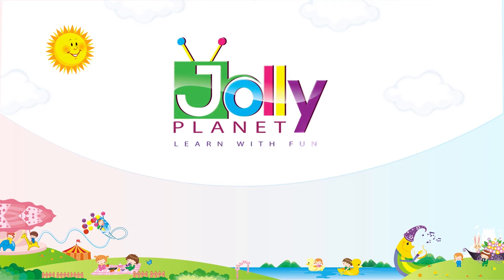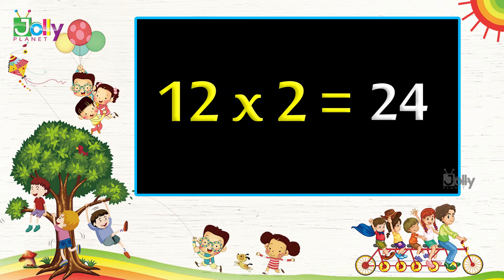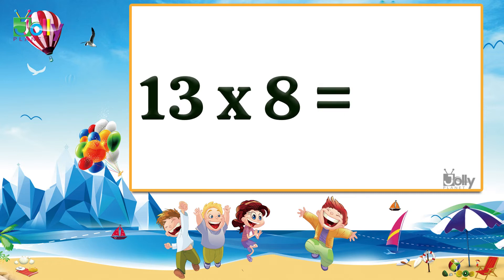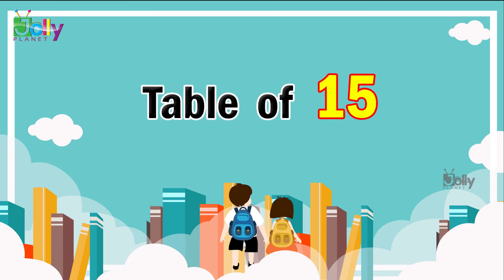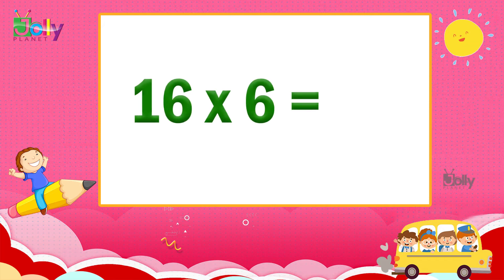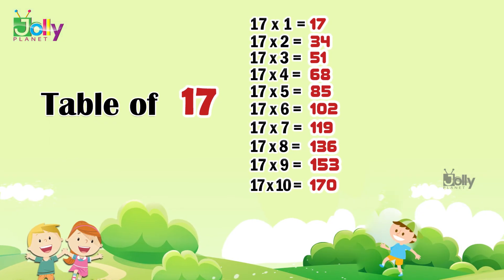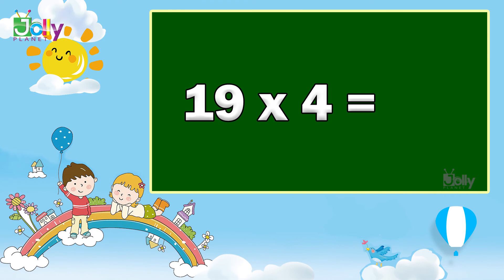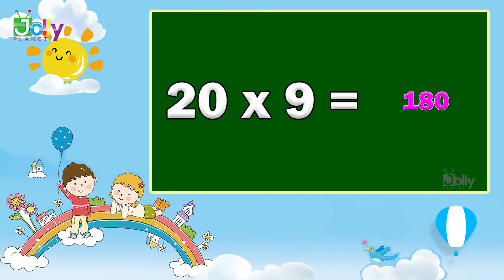Tables 11 to 20 for kids in English | Multiplication Tables /11 to 20 Tables for Children/Easy Maths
Learn Table of 11 to 20 for Kids in English. In this video children can learn about Multiplication Tables In English easily.

Learn 11 to 20 Tables in english with tables song. After watching this video Children can learn math tables easily and multiplication tables from eleven to twenty in English and Maths tables tricks, multiplication for kids easily.

Tables 11 to 20 for kids | Multiplication Tables for Children | 11 to 20 Tables for kids | Learn Maths | Tables 11 to 20 for kids in English | Multiplication Tables - 11 to 20 Tables for Children

Watch Learn Multiplication Tables of 11 to 20 In English, Learn 20 Times Tables for kids, multiply by 20, 20x5 = 100, 11 to 20 tables learning trick, multiplication facts, tables 10 to 20, Fun learning Easy way to Learn Tables with Kids educational videos exclusively on Jolly Planet Kids youtube channel.